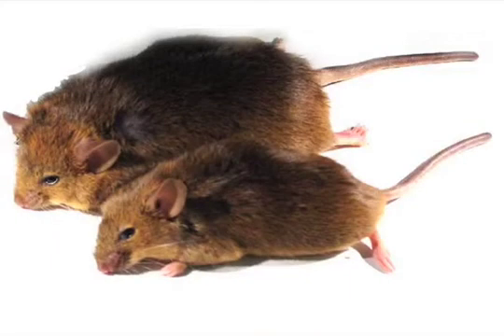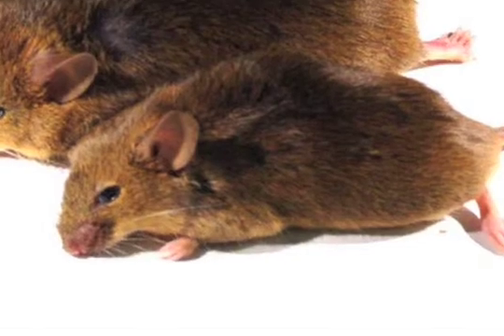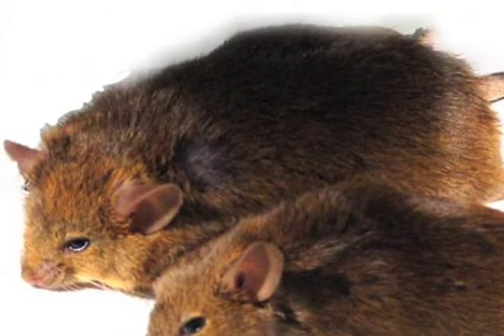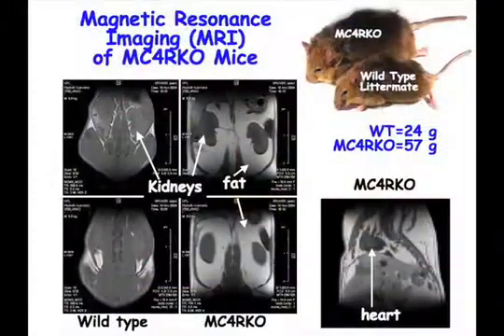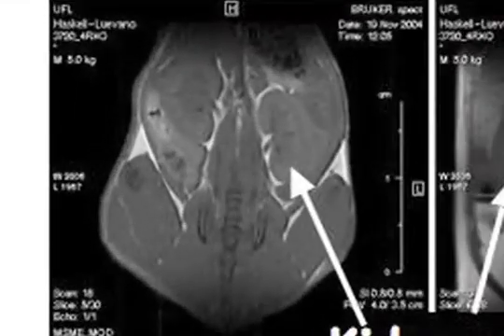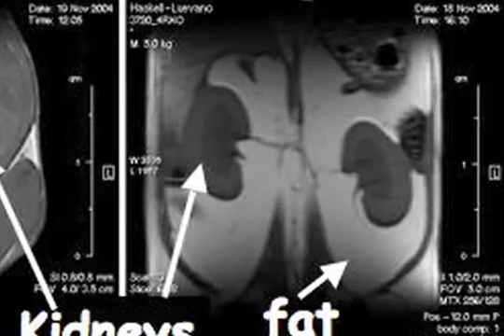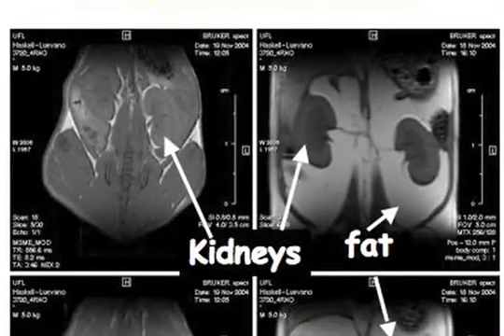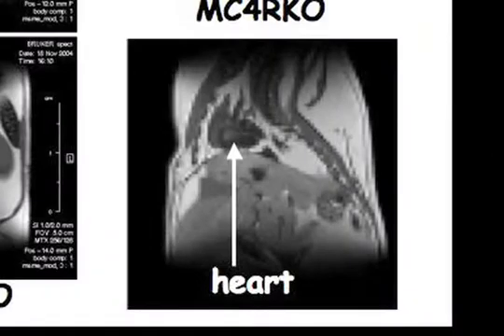The Skinny On The Fat Gene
A UF Researcher compares the research done with mice and obesity to a connection in humans.